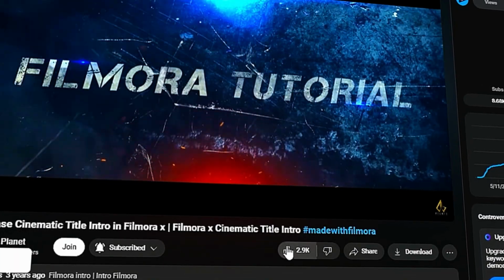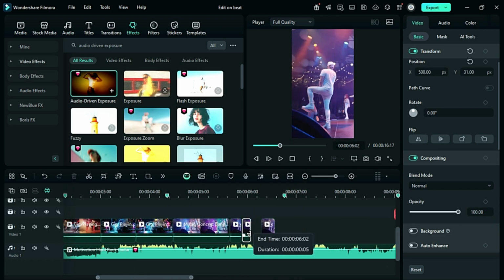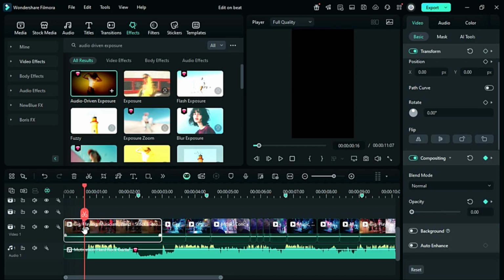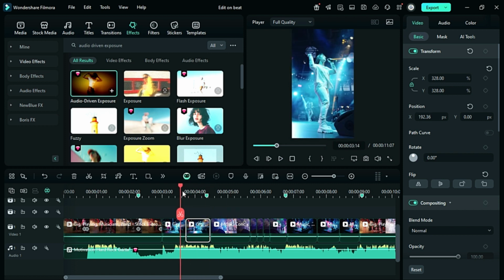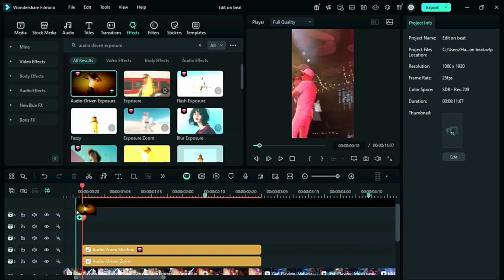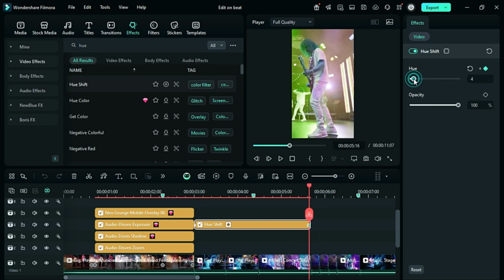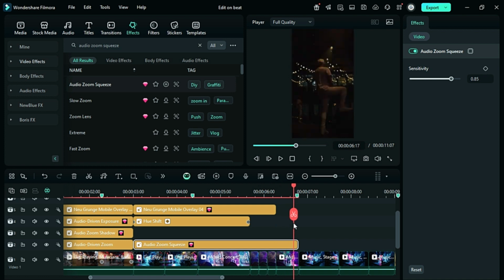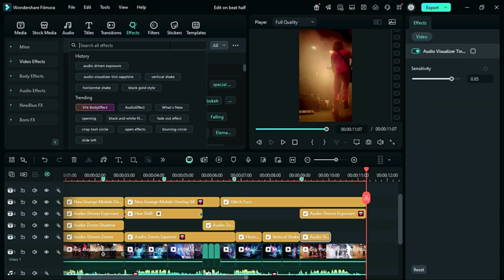Best Effects to Edit Music Festival Video in Filmora 14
Hey Guys, Abhishek here. In this Filmora tutorial video, I will show the best effects to edit a music festival video in Filmora 14.